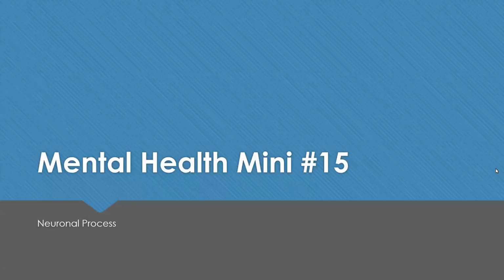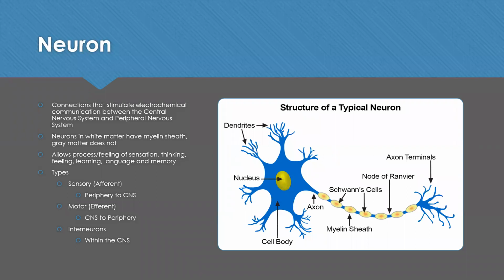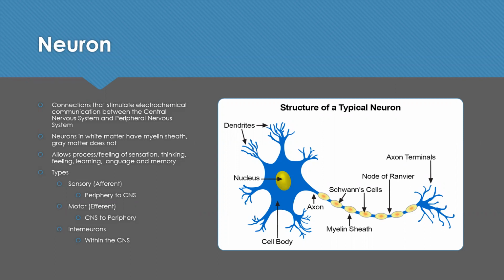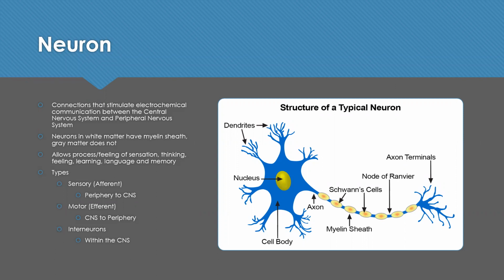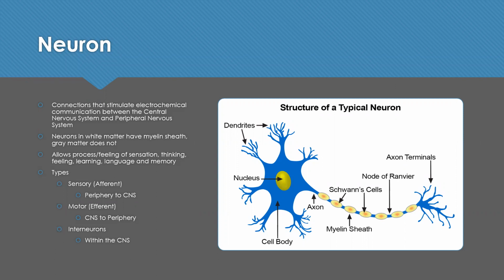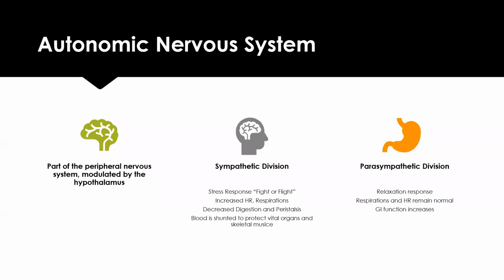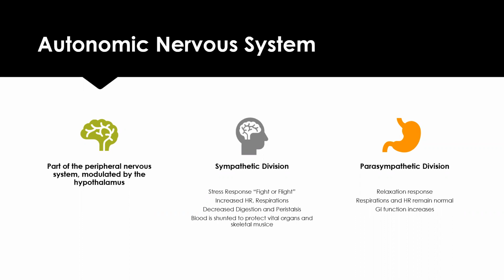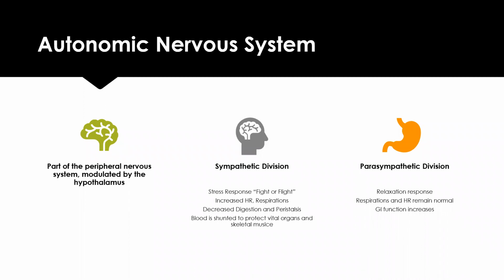Mental Health Mini # 15: Neuronal Process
This video discusses the purpose and structure of a neuron, nerve transmission, and the autonomic nervous system.